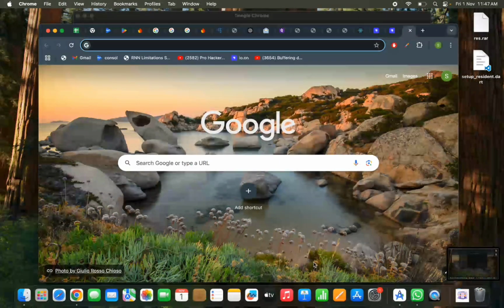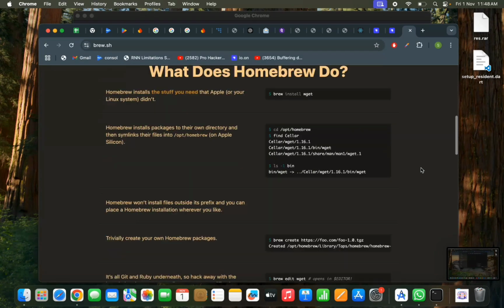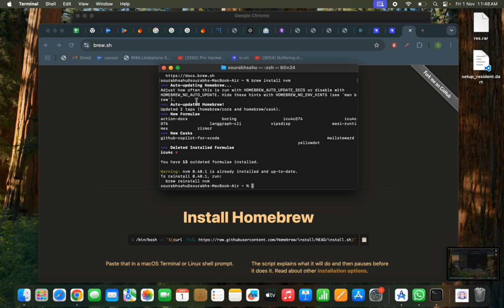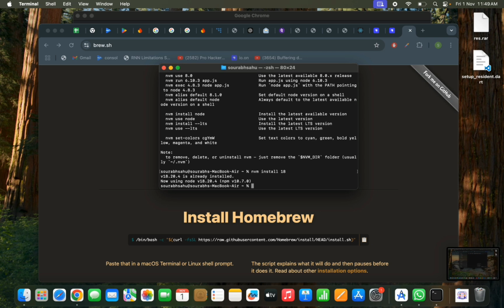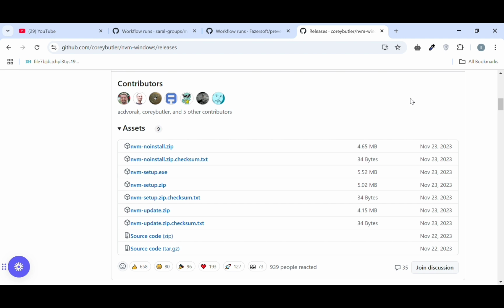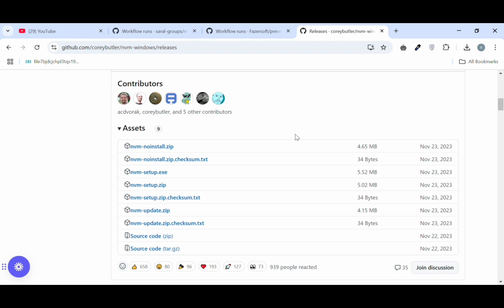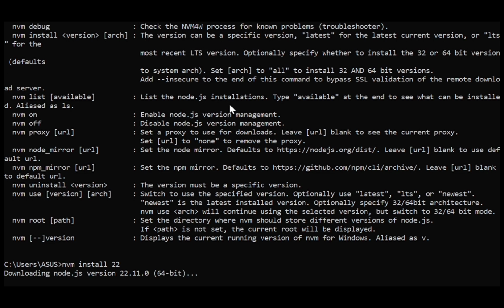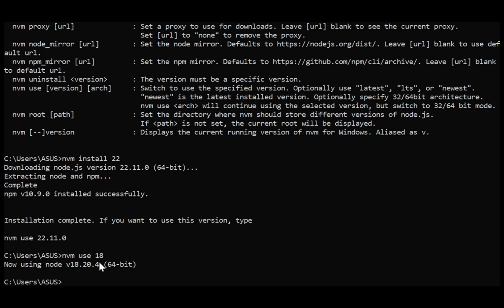NVM node install and setup guide for window and mac